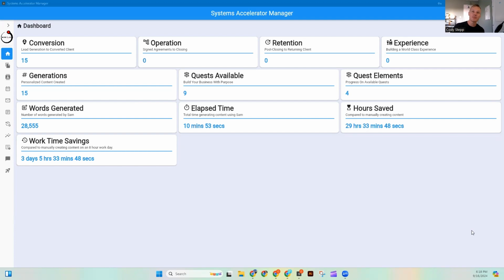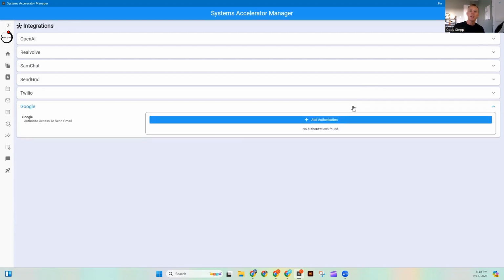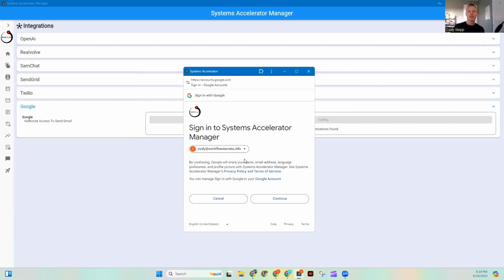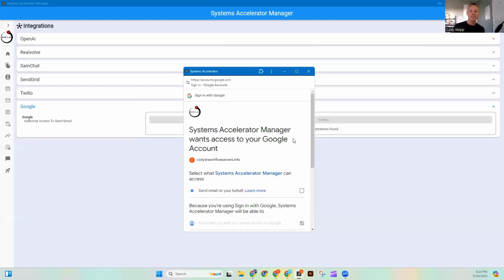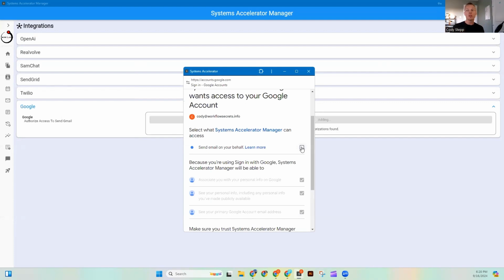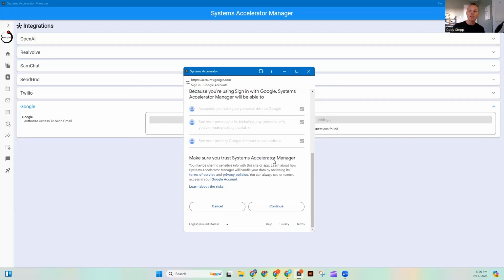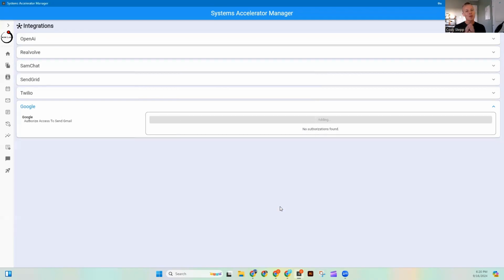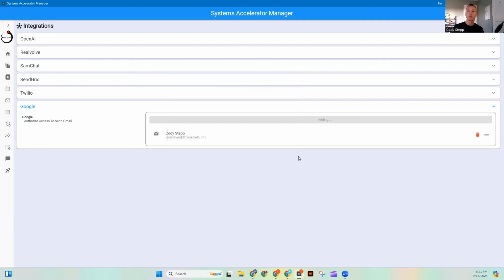SAM 2.0 Trial Series: Setting Up Your Systems Accelerator Manager Email Integration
Allowing You To Send Emails:
Navigate to and click the top right circle, then select “Integrations”.
Click on the ‘Google’ dropdown.
Click the blue “+ Add Authentication” and sign into your Gmail.
Verify by hitting Continue you want to “Sign in to Systems Accelerator Manager”
Note: This allows SAM to send Gmail emails, on your behalf for your Gmail to send out for you.
     5. Verify by hitting Continue you “trust Systems Accelerator Manager”

✨ Insights: You can add additional Gmail accounts to your SAM account by following this process for each. If you attempt to sign into the same Gmail account twice it will just update the access, and if you have gone more than 60 days without using that address you may be required to re-authenticate the account before using.